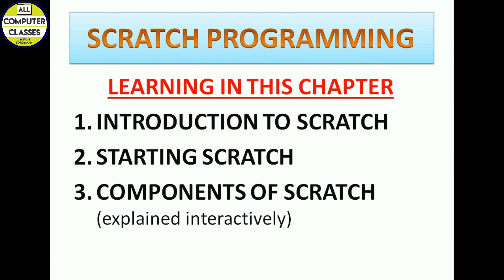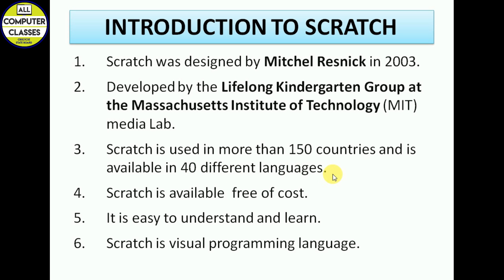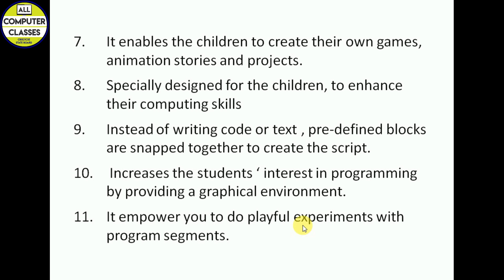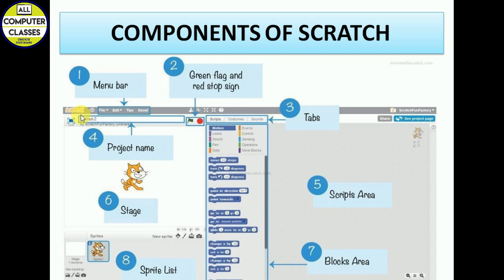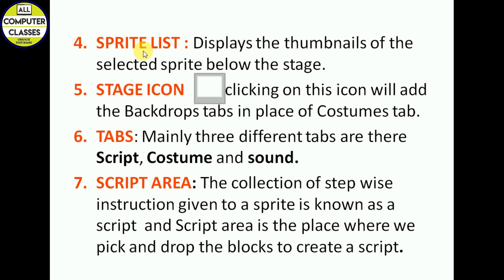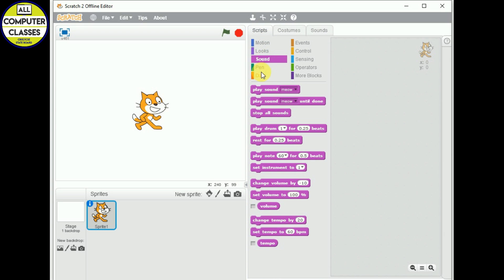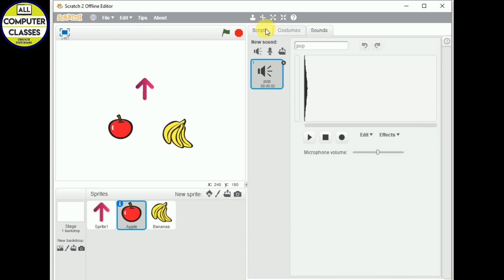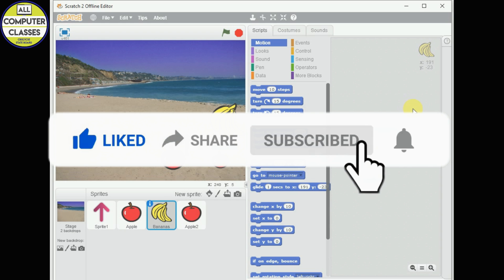Introduction and Component of Scratch | Topic 1,2 | Learn To Code Scratch | All Computer Classes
Introduction  to Scratch |  Topic 1,2 | Learn To Code Scratch | All Computer Classes | Programming with Scratch

This video covers the introduction of the scratch. Following parts are covered in this scratch introduction video
1. Introduction to scratch
2. Starting Scratch
3. Components of Scratch

All the parts are explained interactively.